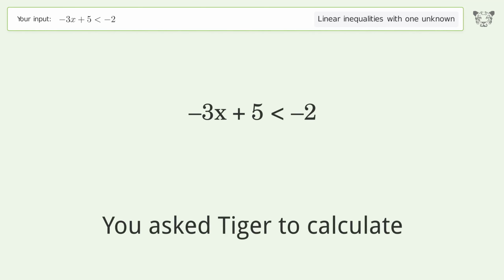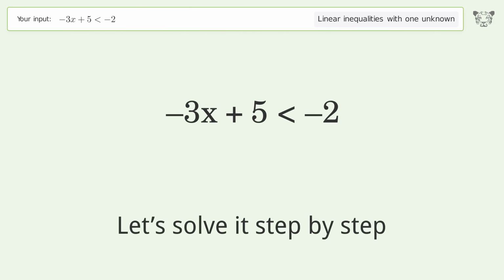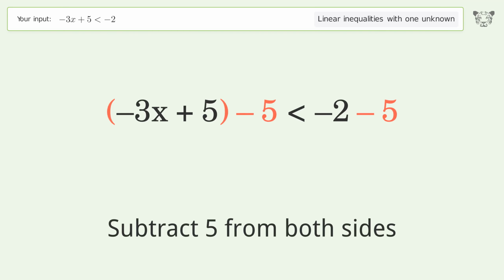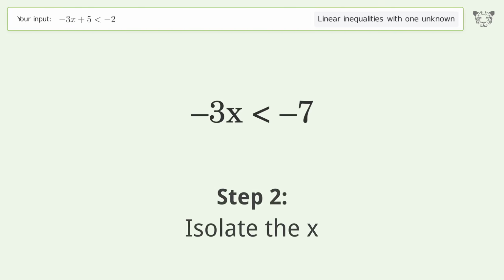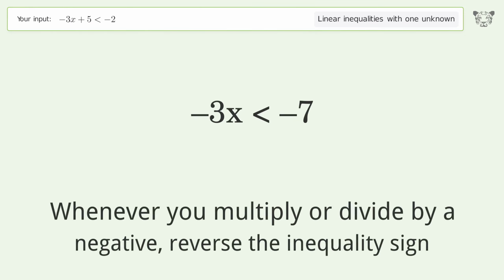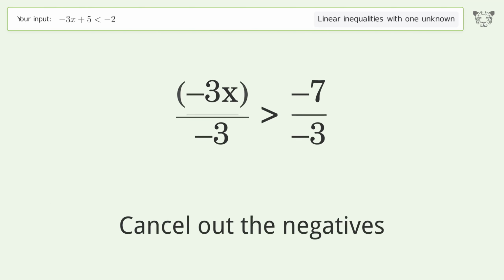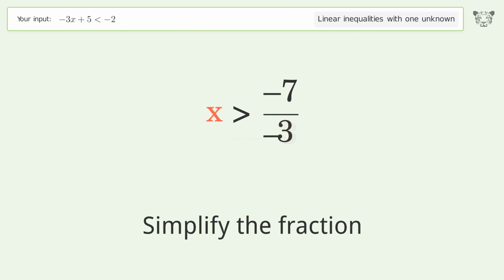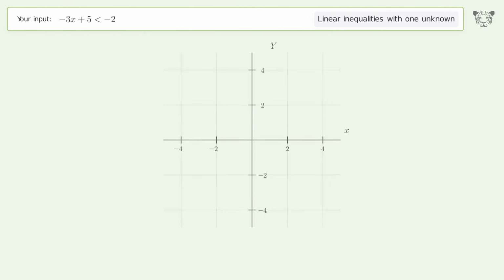Solving Linear Inequalities: -3x+5 is Smaller Than -2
Struggling with -3x+5 is Smaller Than -2? Watch our step-by-step video on Tiger Algebra to master this linear inequality effortlessly. Also, check out for more tips and tricks